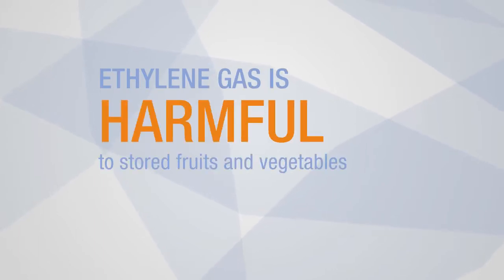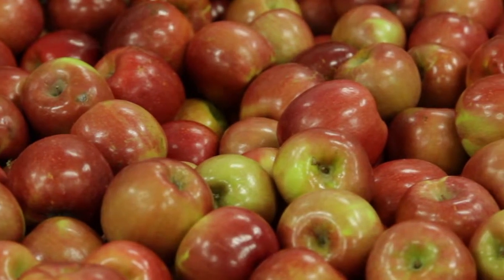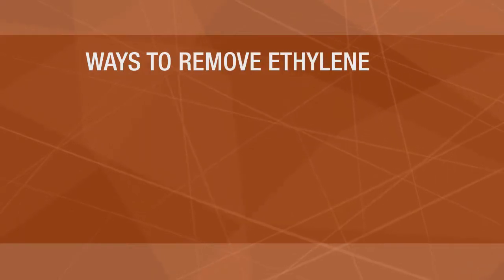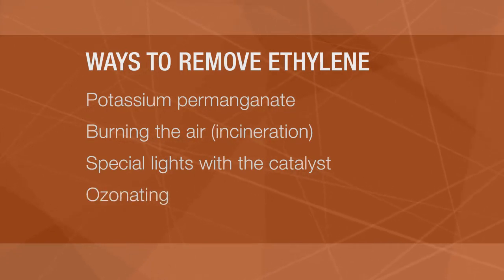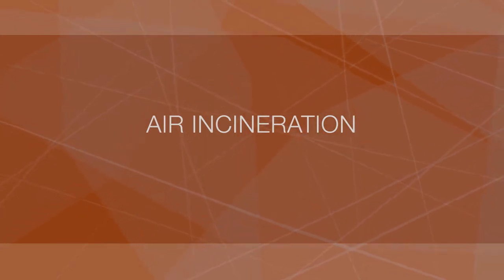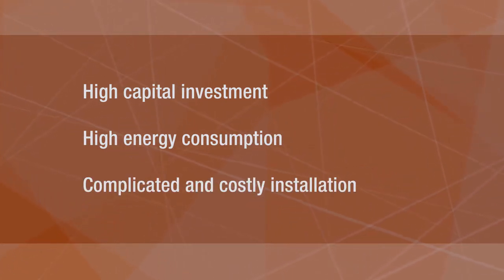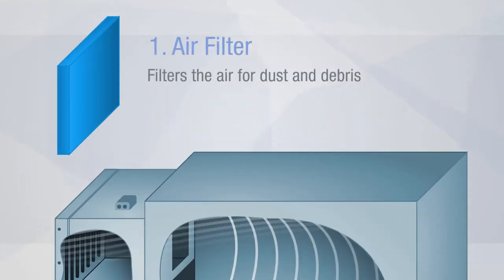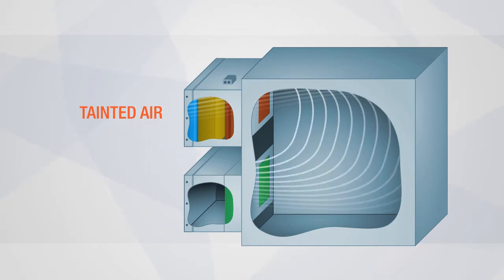Bio Turbo Video 1 0